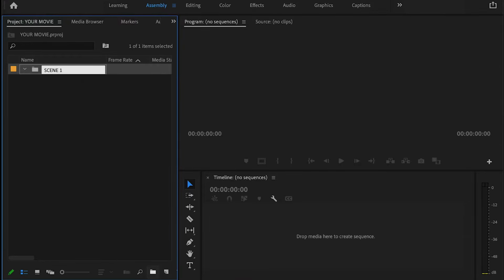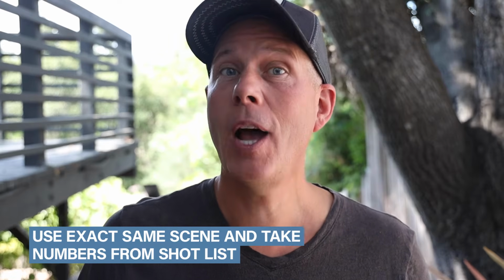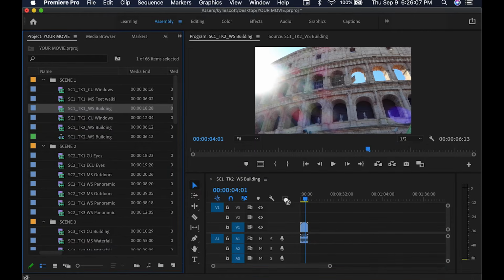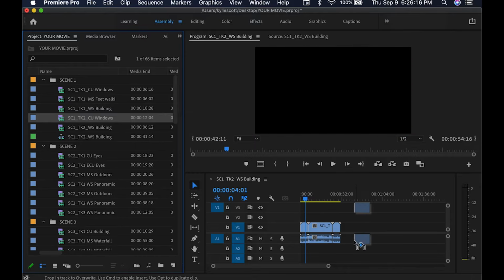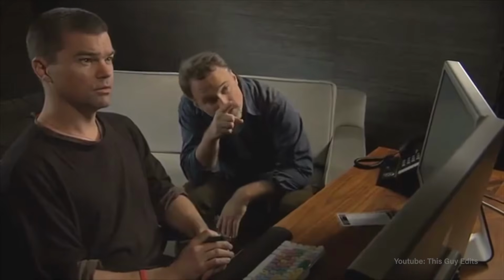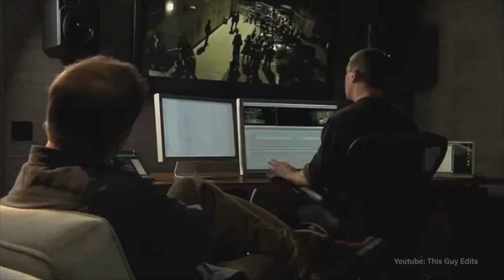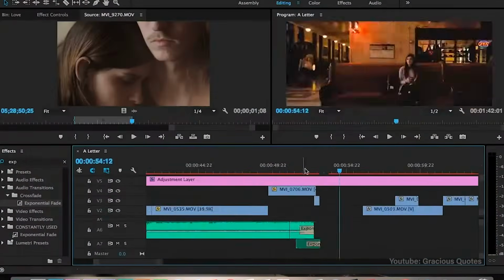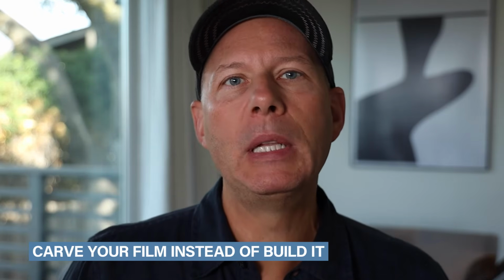Film Editing 101: How to Start Editing Your Film the RIGHT Way Using Adobe Premiere Pro!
In this video on Film Editing 101, I explain step-by-step how to start editing your film the RIGHT way, including 6 tricks to help you edit smarter.  Whether you are an editor, director, producer, or all three, this video will explain how to start editing your movie, especially when you a TON of footage.  And at the end of the video, I explain the #1 thing every editor has to consider when choosing what shots to use in your movie.  Whether you are using Adobe premiere pro or avid media composer, the techniques in this video can be used for editing feature films, shorts, commercials and any type of film project.  I cover - getting started, what hard drives to use, organizing & labeling your footage the right way, creating a string out, reviewing your footage, how to create a rough assembly (the step before a rough cut), and the #1 thing you have to look for when deciding what shots to use!

My channel, Jeremiah Birnbaum - Movie Mentor, is for filmmakers ready (or almost ready) to make their FIRST FEATURE FILM.  We'll cover EVERY aspect to making your first feature - from the script to your premiere!

*** LINKS ***
BEST HARD DRIVES FOR EDITORS:
Lacie 2TB portable hard drive
G-Drive 2TB portable hard drive
Seagate Portable 2TB drive

MY COOL TRUCKER HATS

FINAL DRAFT (this is the BEST screenwriting software...and the one that I use)

***RECOMMENDED BOOKS***
REBEL WITHOUT A CREW (Or How a 23-Year-Old Filmmaker With $7,000 Became a Hollywood Player) by Robert Rodriguez

DIRECTING ACTORS by Judith Weston ( a MUST have book for every film director)